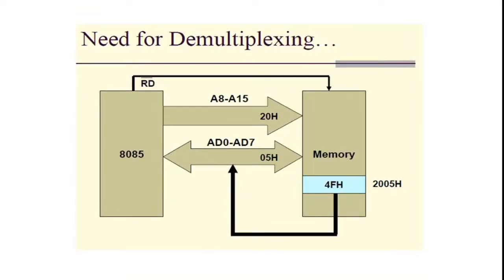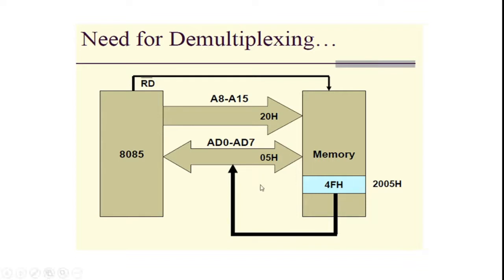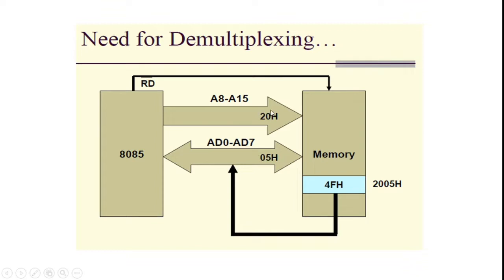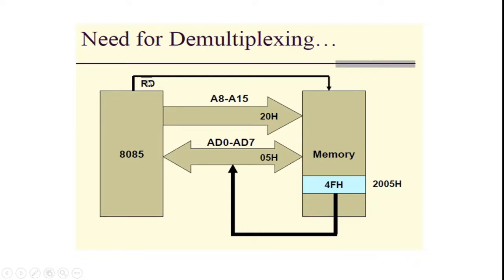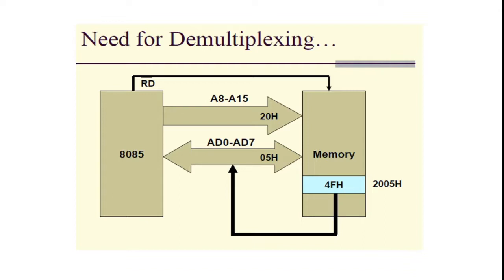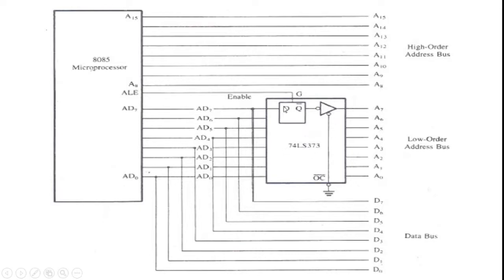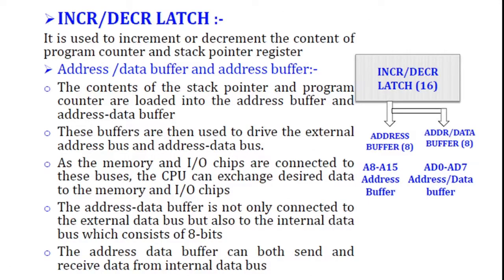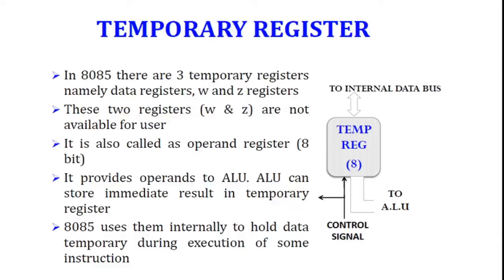Demultiplexing of AD7-AD0 (Multiplexed address data bus)-6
This video provides the description about demultiplexing of AD7-AD0. The same video provides the explanation about temporary registers and increment/decrement latch.